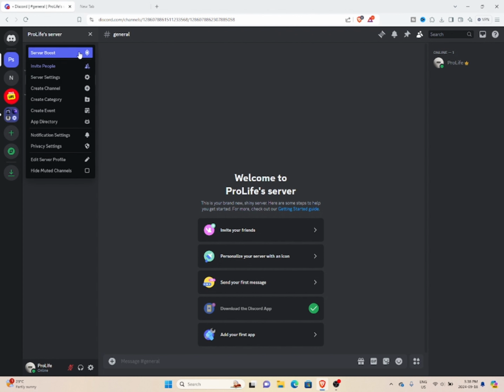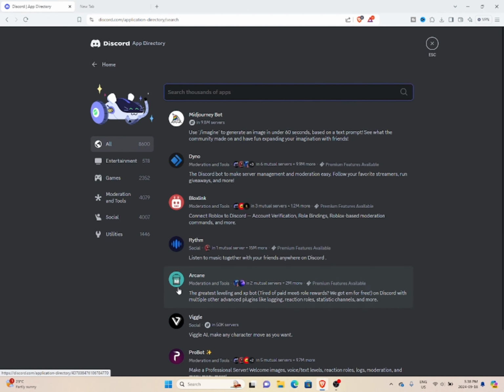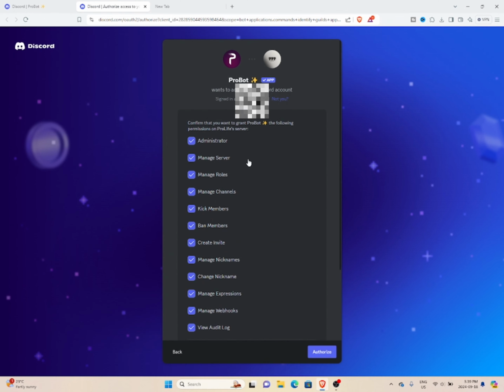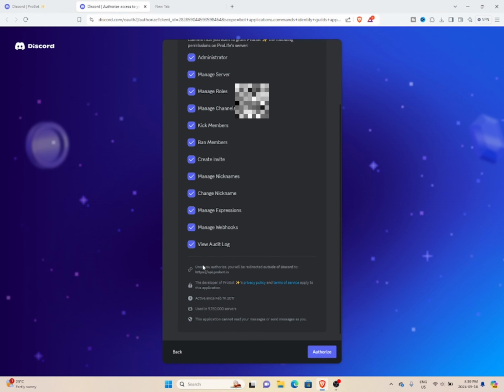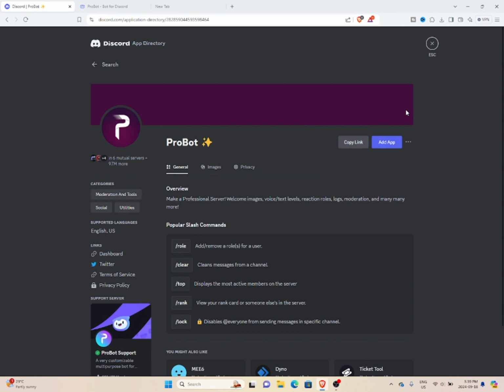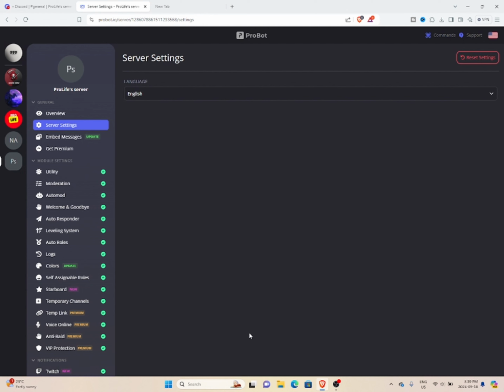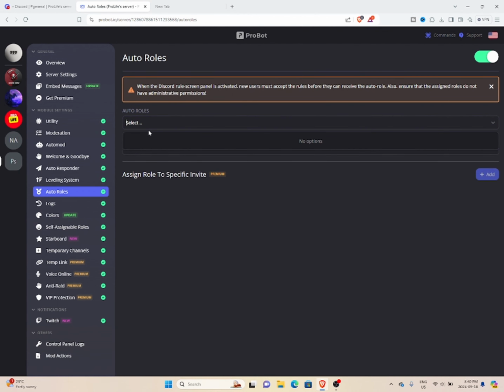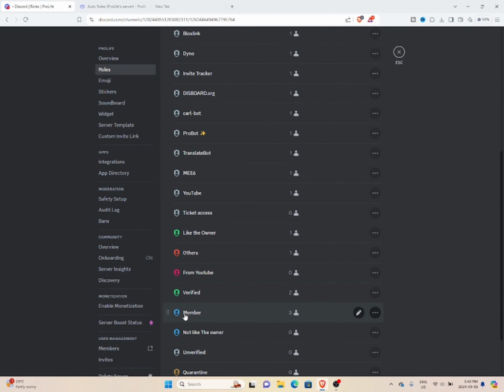WARNING: Your Server is INCOMPLETE Without This Discord Bot!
How to add a discord bot to your server